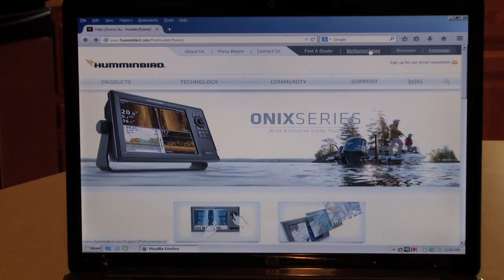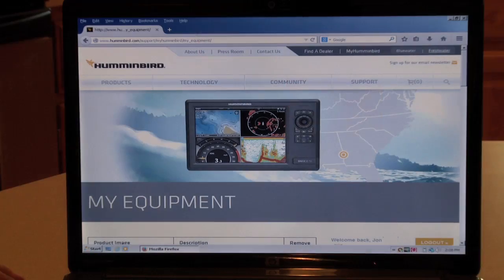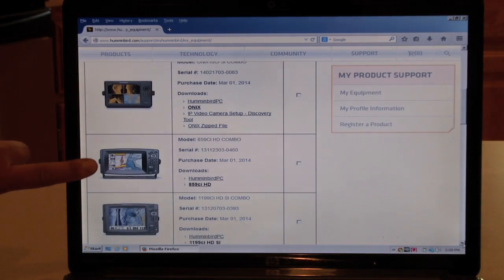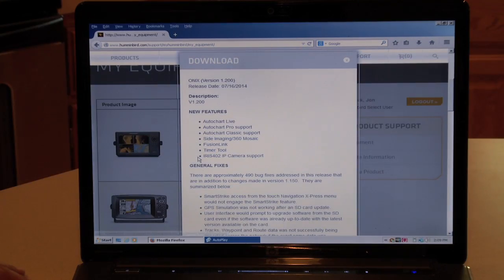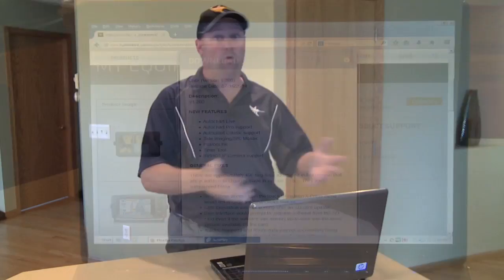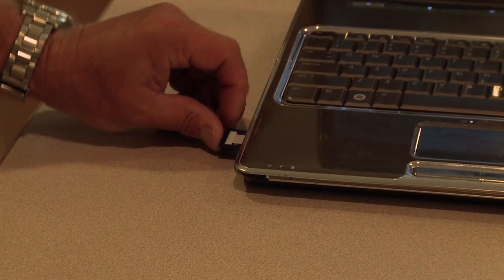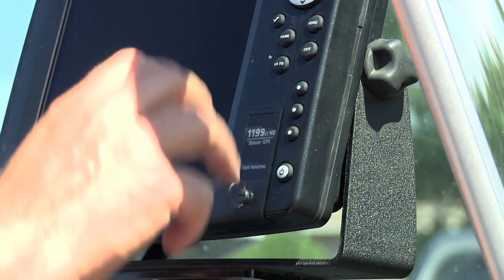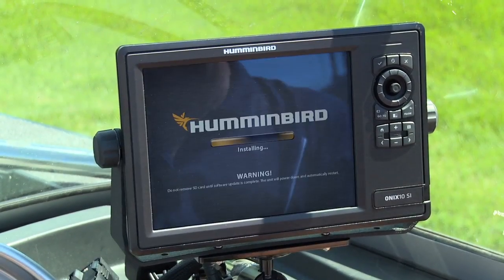How To Update Your Humminbird Sonar and GPS Units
Jon Thelen walks you through how to update you Humminbird units to keep them running with optimum performance